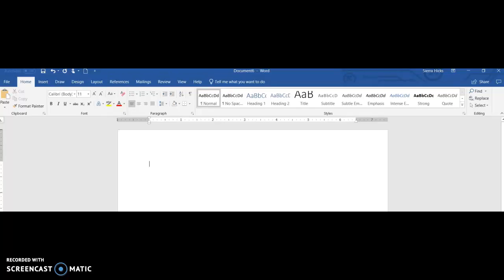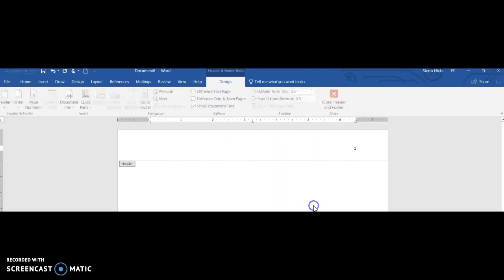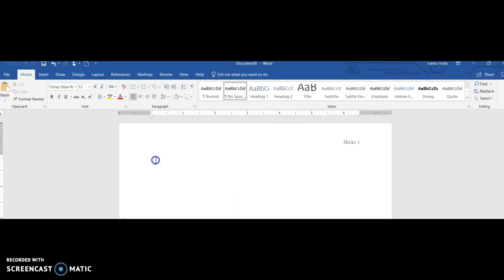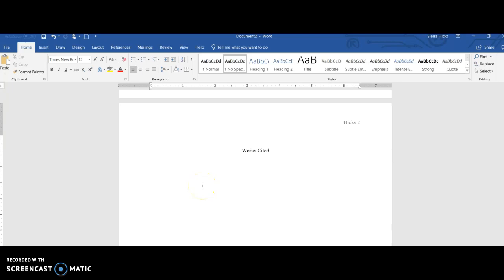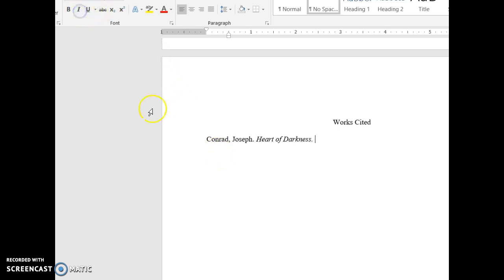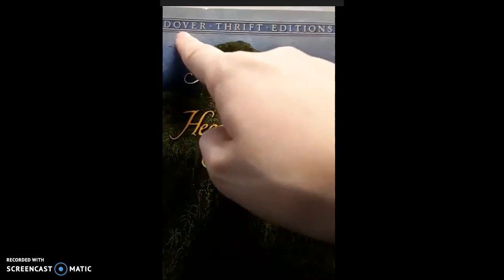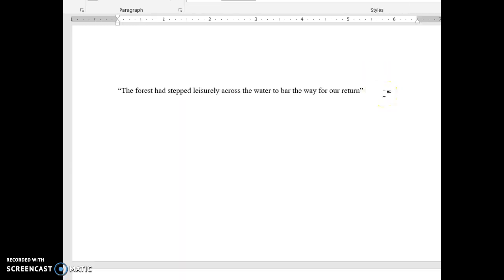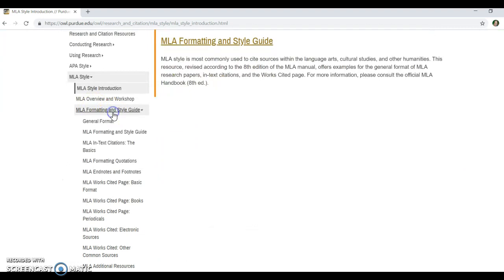MLA Format Beginner's Guide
A basic guide to MLA format.  It covers how to set up your essay, format an MLA header, do in-text citations, format a works cited page, and access additional resources.
Additional Resource: owl.purdue.edu